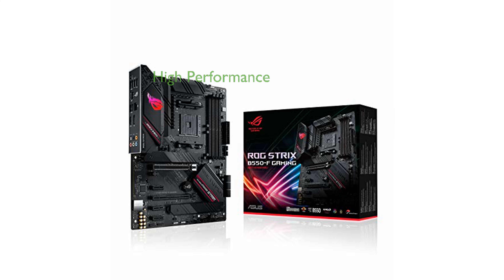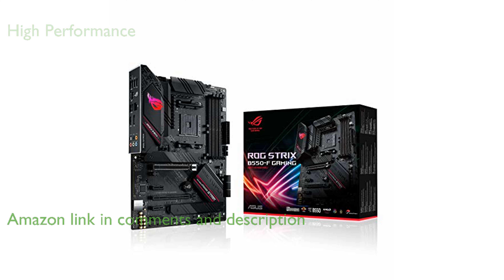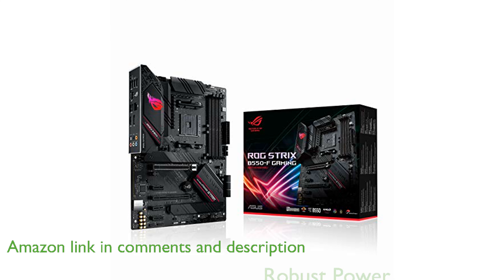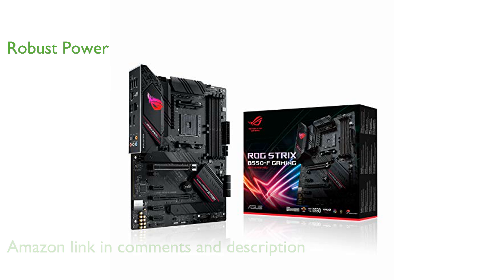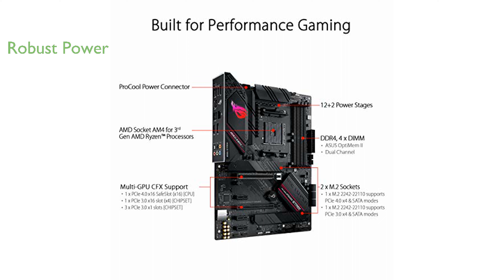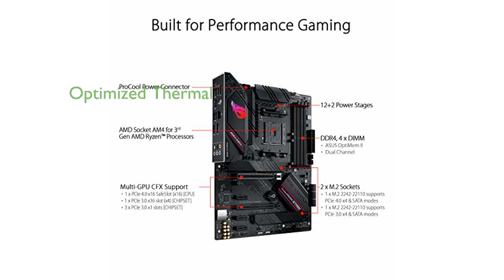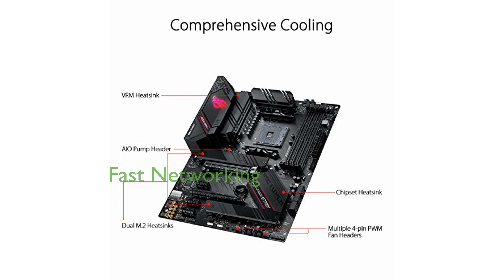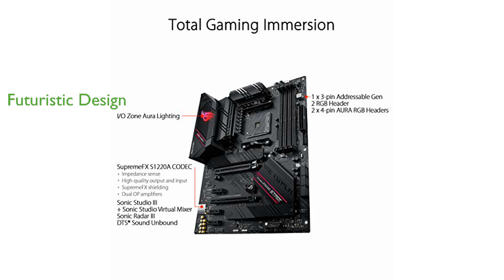REVIEW (2024): ASUS ROG B550-F Gaming. ESSENTIAL details.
The ASUS ROG Strix B550-F Gaming motherboard offers next-level performance and connectivity with PCIe 4.0 and 2.5 Gigabit Ethernet.

Its robust power design, featuring twelve plus two DrMOS power stages with high-quality alloy chokes and durable capacitors, ensures reliable power delivery for high-core-count AMD CPUs.

The motherboard's optimized thermal solution, including fanless VRM and chipset heatsinks with ASUS Stack Cool 3+ design, keeps the system running reliably under heavy load.

High-performance gaming networking is achieved through the 2.5 Gigabit LAN with ASUS LANGuard, providing a stable and fast connection.

The gaming connectivity is top-notch, with support for HDMI 2.1, DisplayPort 1.2, dual M.2 slots with PCIe 4.0 x4 connectivity, USB 3.2 Gen 2 Type-C port, and a Thunderbolt 3 header.

Futuristic aesthetics and intuitive software, combined with a reliable design, make the ASUS ROG Strix B550-F Gaming an excellent choice for gamers and PC builders.